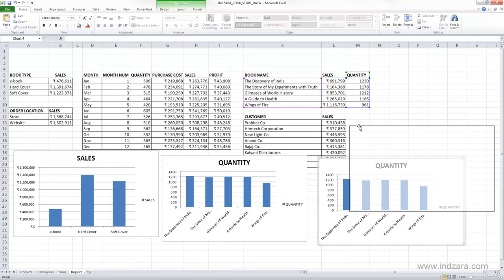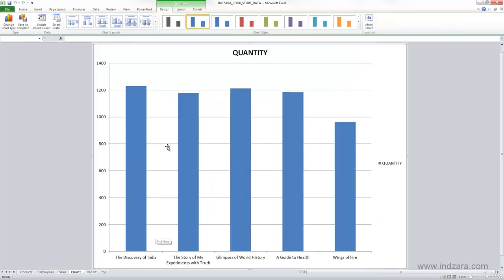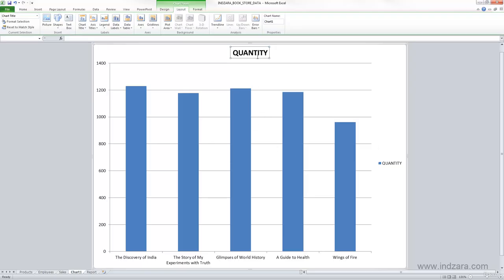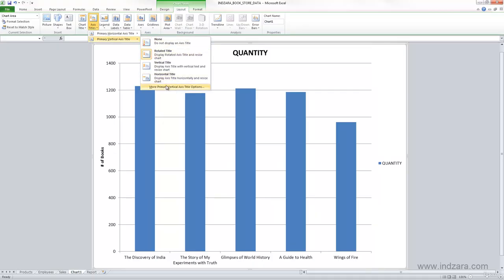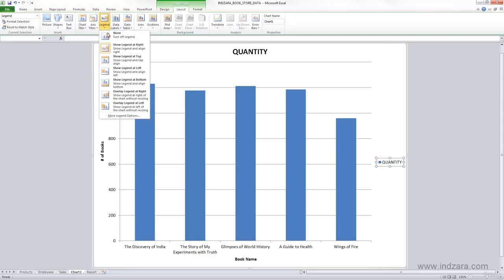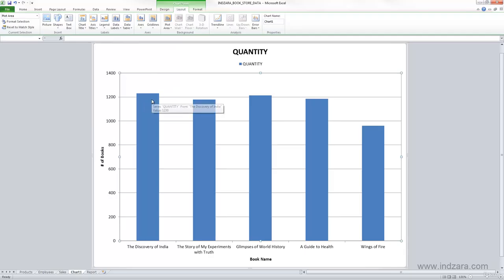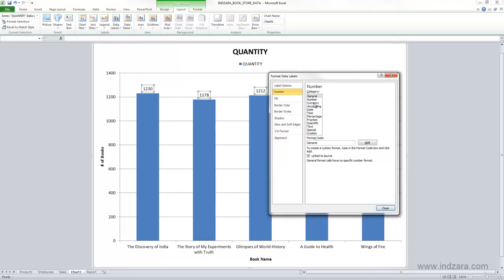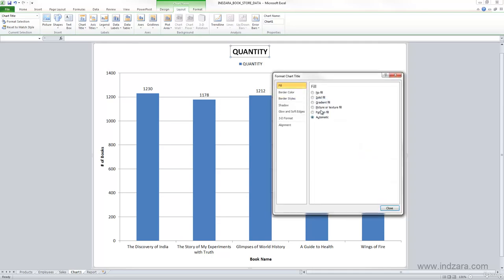68 Chart Components Labels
68 Chart Components   Labels